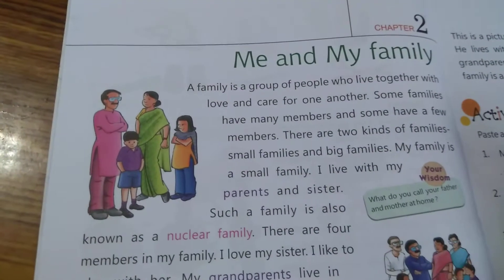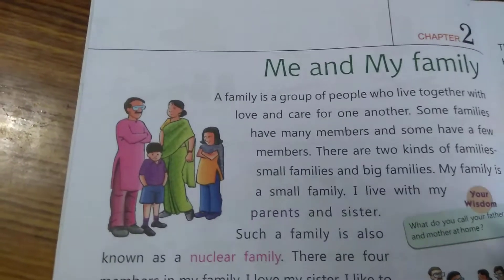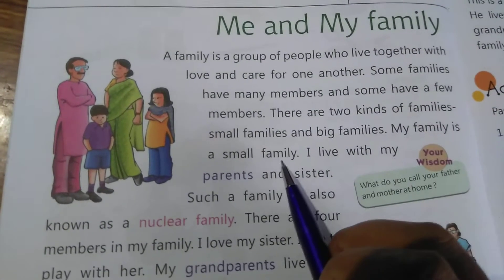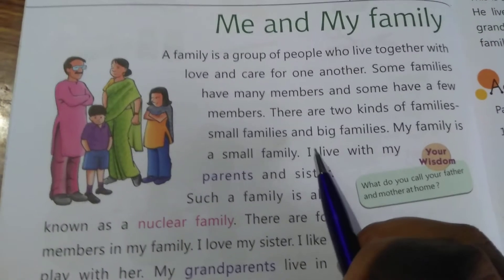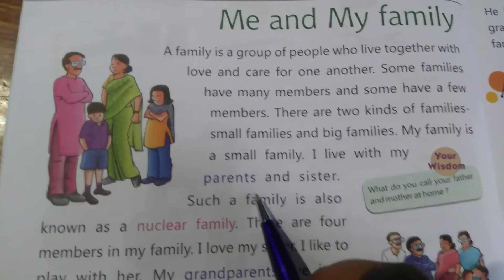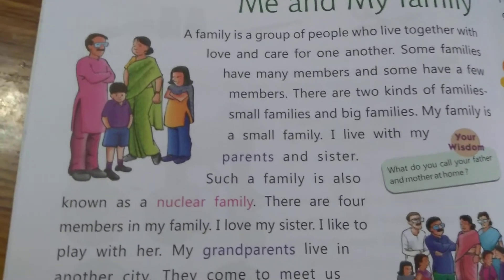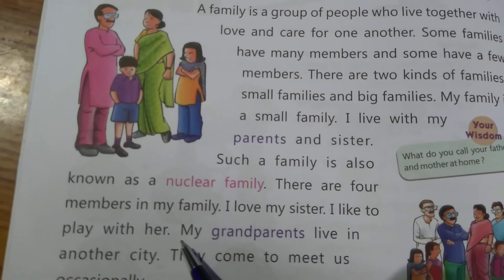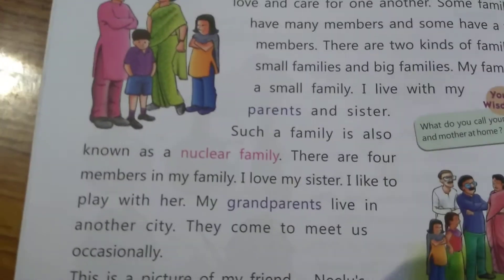S.st STD-1 (ch-2)